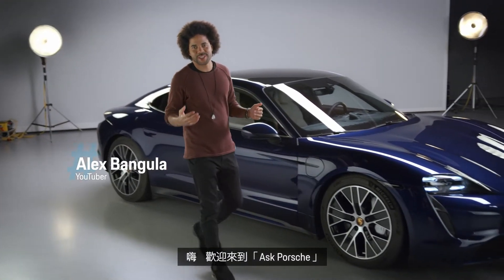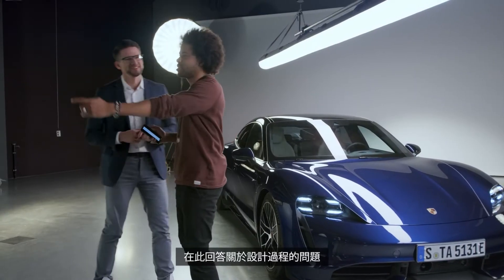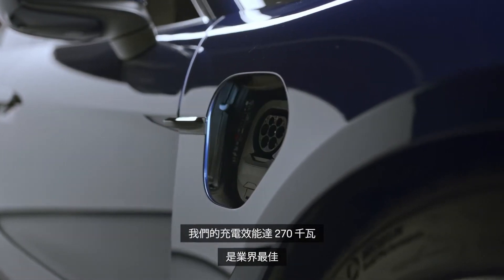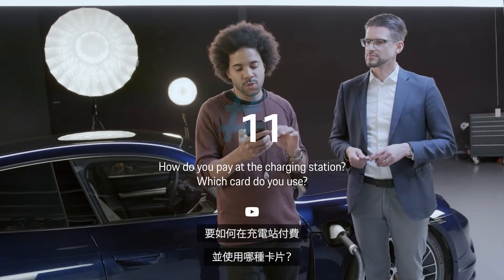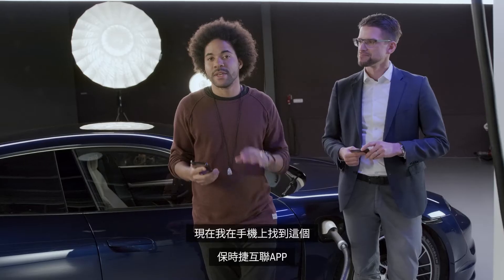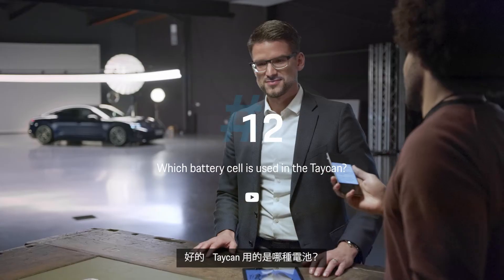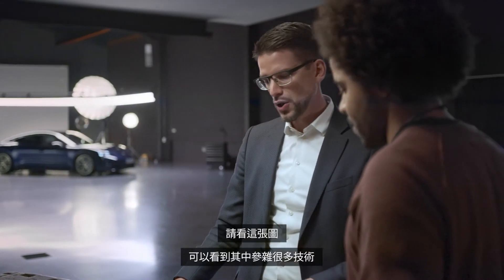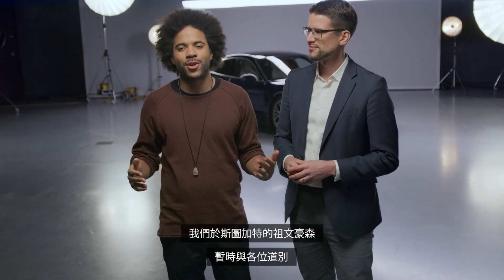AskPorsche || Part 3.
在經典與創新的交織下， Porsche 首部純電跑車 Taycan 孕育而生。

以嶄新概念打造，Taycan 在設計過程中曾遭遇哪些挑戰？搭載 800 V 系統電壓能為它帶來什麼優勢？
想要了解設計背後的秘密，就千萬不能錯過第三集 AskPorsche ！